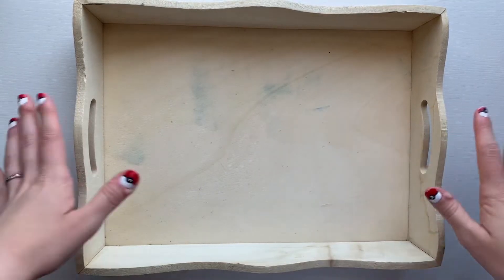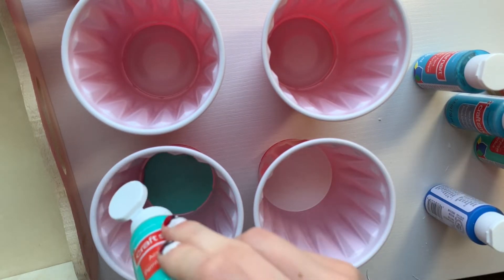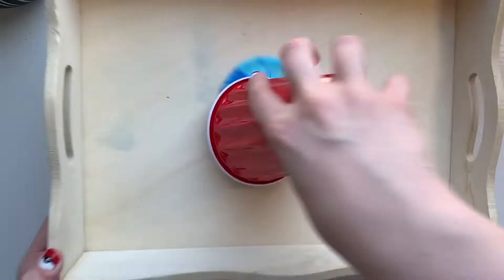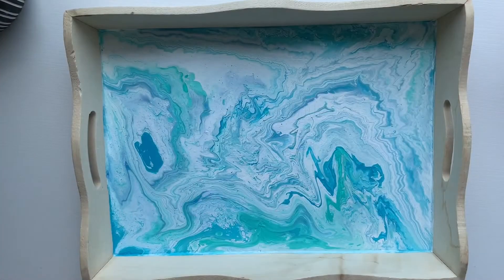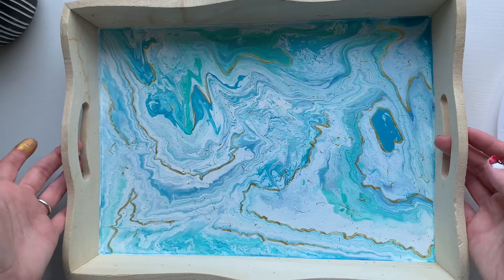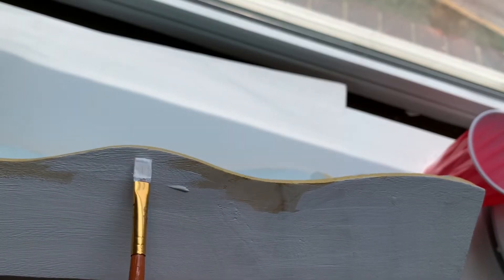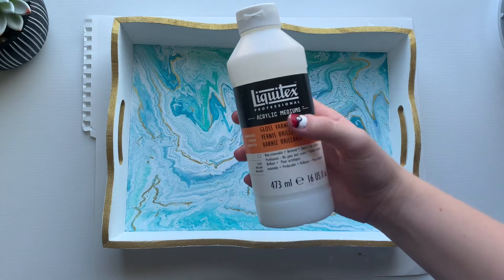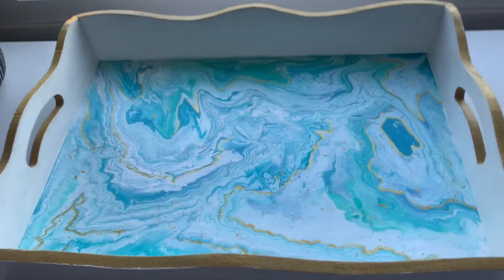Trying ACRLYIC POUR 🎨 it’s harder than it looks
ACRYLIC PAINT POUR with me for the FIRST TIME EVER!!! This wooden tray was in much need of a makeover!

*SCHEDULE*